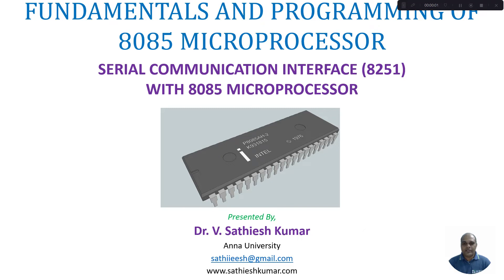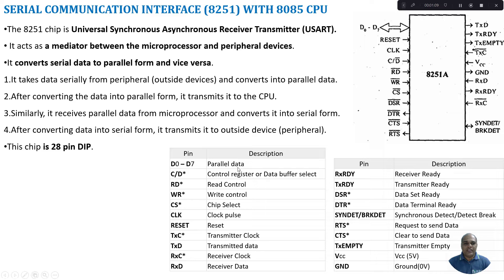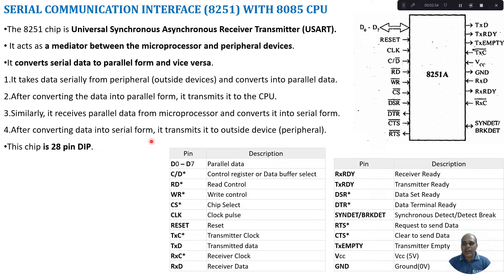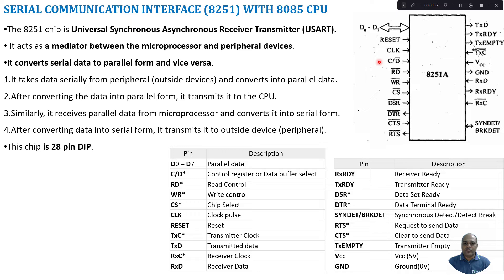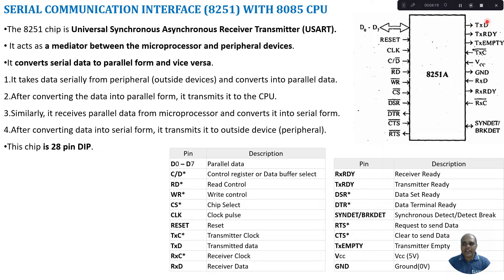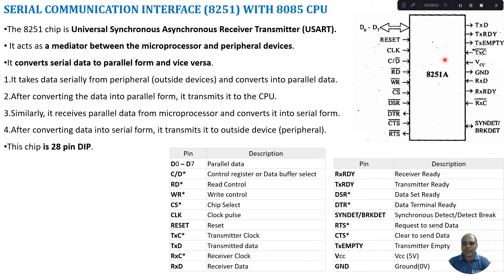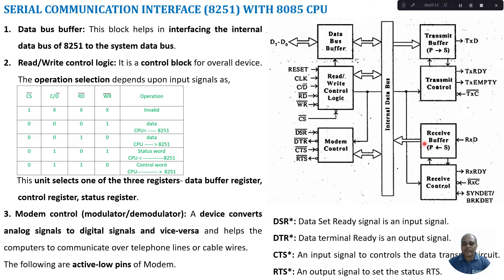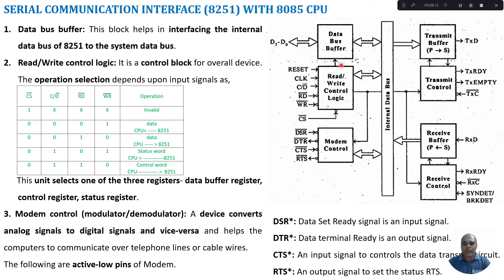Serial Communication Interface - IC8251 Interfacing with 8085 Microprocessor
In this tutorial, a discussion on interfacing a Serial Communication Interface (IC8251) with 8085 microprocessor is carried out.